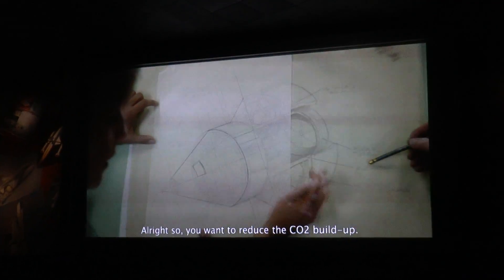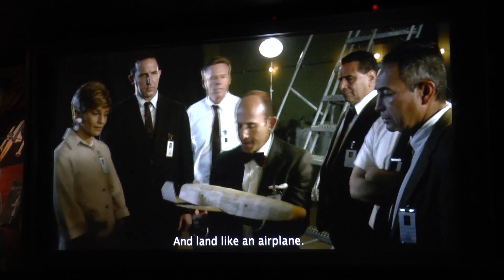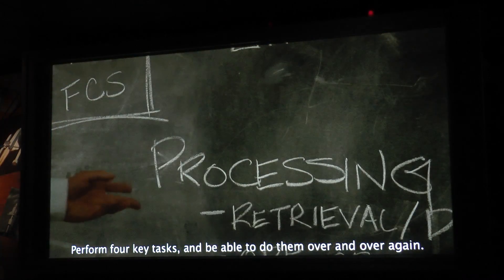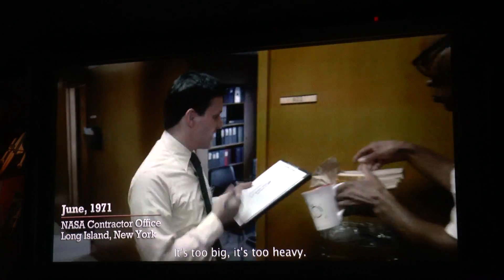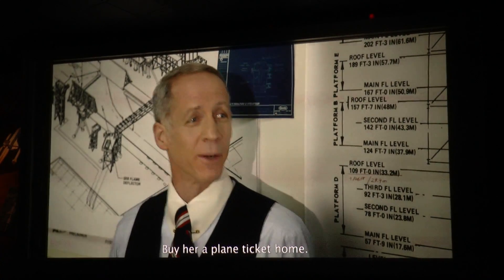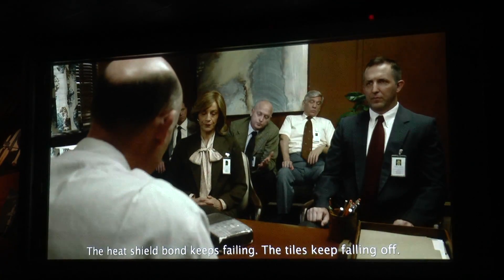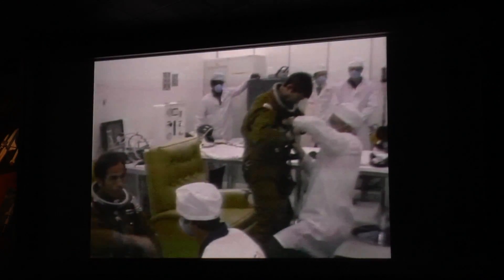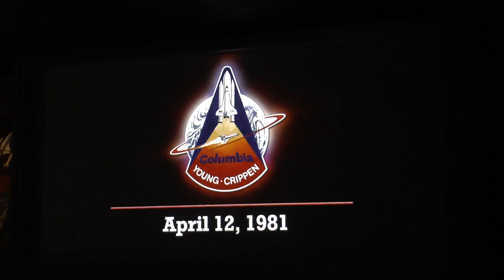[HD1080p50] NASA Space Shuttle Atlantis Exhibit, Kennedy Space Center, Cape Canaveral, Florida 2013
Footage from the Space Shuttle Atlantis Exhibit at the Kennedy Space Center, Cape Canaveral in Florida